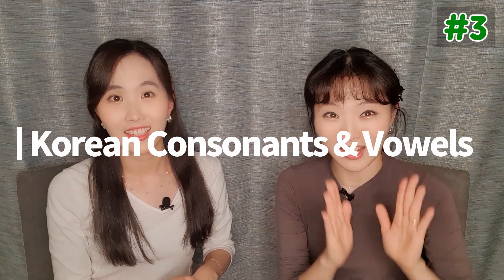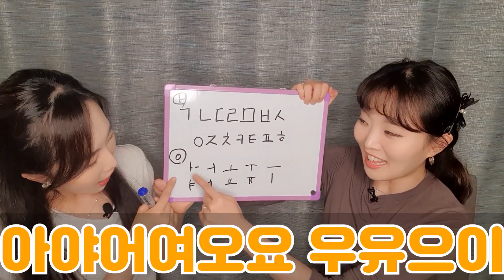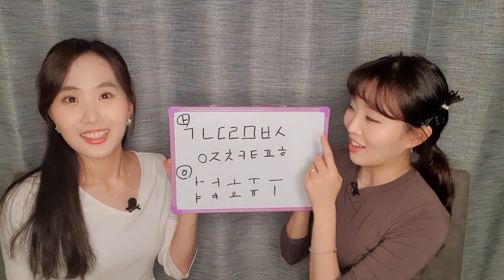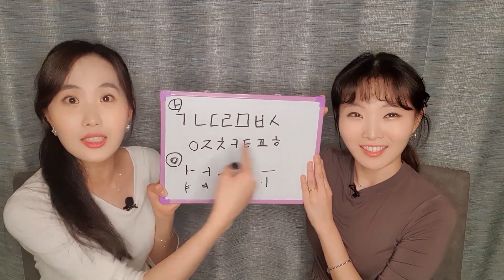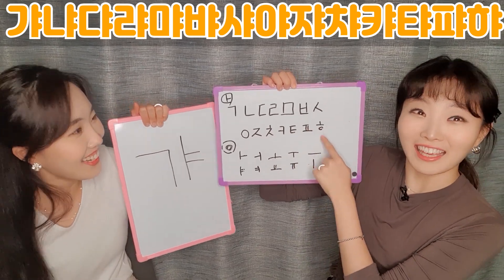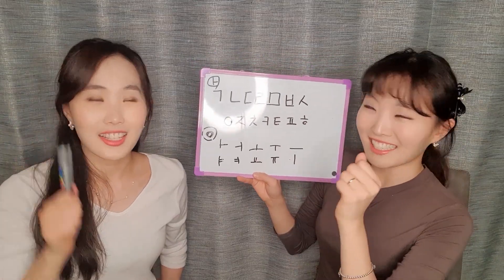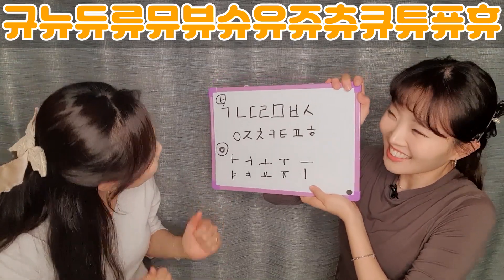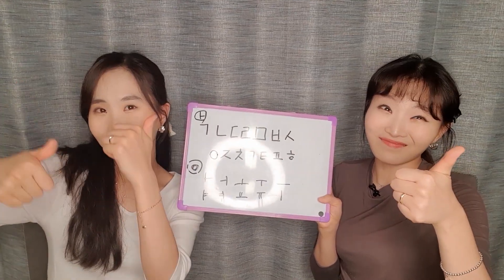Korean Alphabet combination Consonants and Vowels:songs, pronunciation, writing, sounds for beginner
Easiest way to learn Korean consonants and vowels combinations.
First video you need to see if you want to learn Korean from the beginning.

★Korean for beginners:
Series 1) Consonant (14 consonants, 5 double consonant)
Series 2) Vowels (10 Vowels)
Series 3) Consonants + Vowels Combination

한국알리기 대표 엔터테이너,
CHOI SISTERS(최자매)🇰🇷

Learning Korean with CHOI sisters